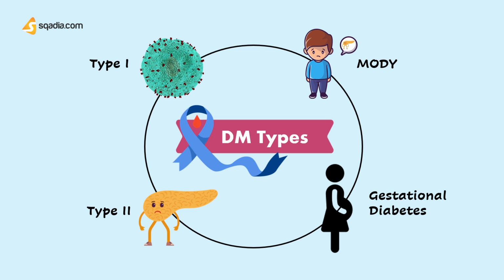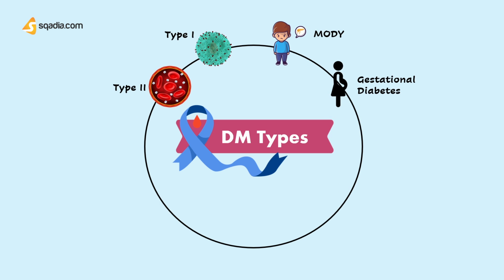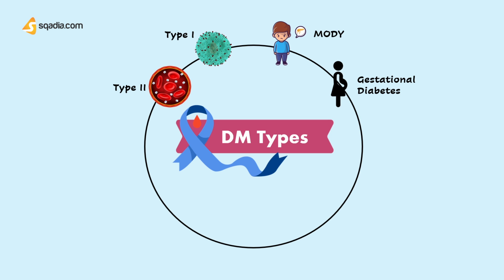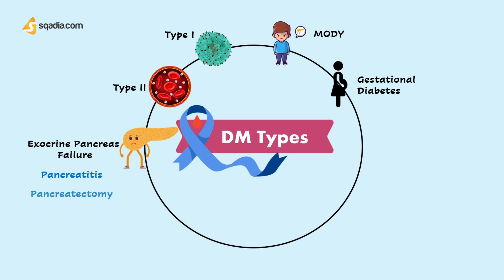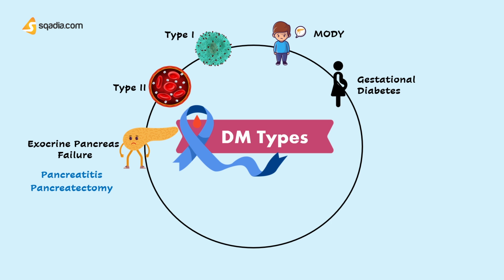Diabetes Mellitus Pathophysiology | Types | Endocrinology Lecture | V-Learning™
Get comprehensive knowledge about Diabetes Mellitus Pathophysiology in this endocrinology lecture. We will be particularly focusing on Type 1 and Type 2 Diabetes here. Get a cool audiovisual experience with maximum learning value!
We will be detailing diabetes pathophysiology of both types, going into the symptoms and complications of each type.

▬ 📌 What does Diabetes Mellitus mean? ▬▬▬▬▬▬▬▬▬▬
Diabetes mellitus is characterized by high glucose levels in the blood.
Diabetes mellitus is a made up of two terms if we break it down: “Diabetes” is derived from the Greek word “diabainein” meaning “siphon” or “to pass through”. “Mellitus” comes from a Latin word meaning “honeyed or sweet”. This is because in diabetes excess sugar is found in blood, as well as in the urine.

▬ 📌 Causes of Diabetes Mellitus ▬▬▬▬▬▬▬▬▬▬
There are two underlying reasons behind diabetes mellitus resulting in abnormal metabolism of carbohydrates and elevated levels of glucose in the blood.
This may be impairment in body’s ability to perform two main tasks:
✔️ To produce insulin
✔️ To respond to insulin

▬ 📌 Types of Diabetes Mellitus ▬▬▬▬▬▬▬▬▬▬
So, we have these different categories of diabetes, based on their pathophysiology:
🔵 TYPE 1 Diabetes Mellitus (Insulin-Dependent Diabetes)
🔵 TYPE 2 Diabetes Mellitus (Insulin-Resistant Diabetes)
🔵 Gestational Diabetes Mellitus (During pregnancy)
🔵 Maturity Onset Diabetes of Young (MODY)
🔵 Exocrine pancreas failure - Pancreatitis, pancreatectomy, and destruction (carcinoma, cystic fibrosis, haemochromatosis).
🔵 Endocrine disease - Cushing’s syndrome, acromegaly, glucagonoma, and phaeochromocytoma.
🔵 Genetic defects of insulin action - Leprechaunism

▬ 📌 Complications of Diabetes Mellitus ▬▬▬▬▬▬▬▬▬▬
Watch the lecture to learn all about the complications of the two types of diabetes:  the type 1 and type 2.
These main complications of diabetes may include Diabetic ketoacidosis (DKA) and Hyperosmolar Hyperglycemic State (HHS) is also known as HHNK or hyperosmotic hyperglycemic non-ketotic state.
To explore the differences between the two, watch our video: “DKA vs HHS”